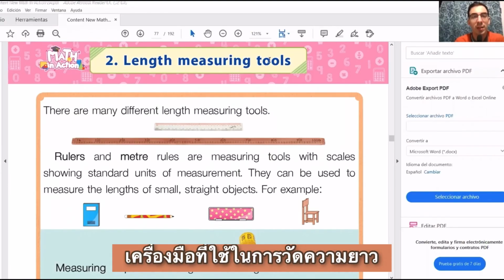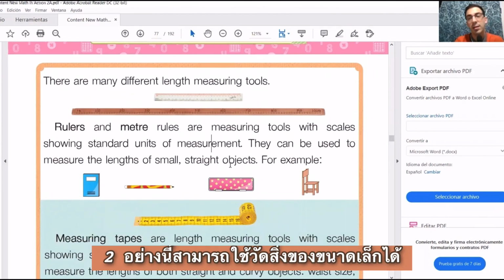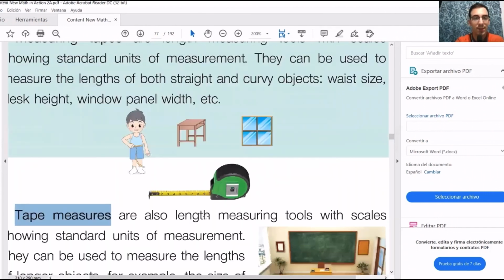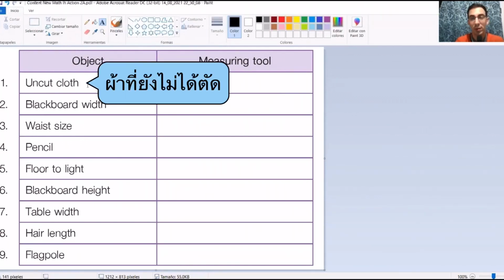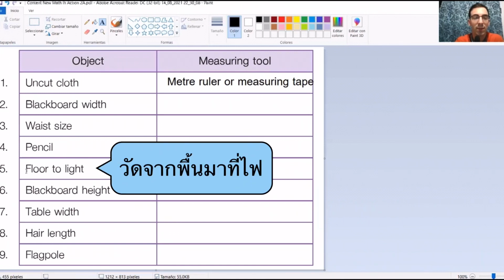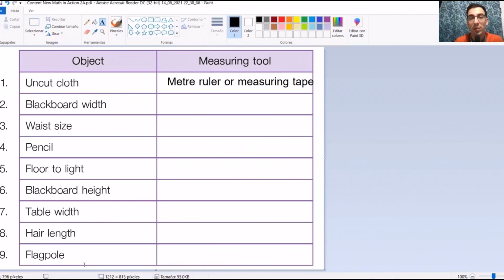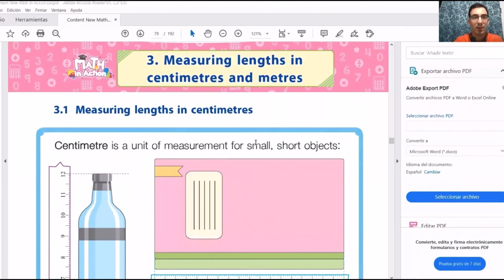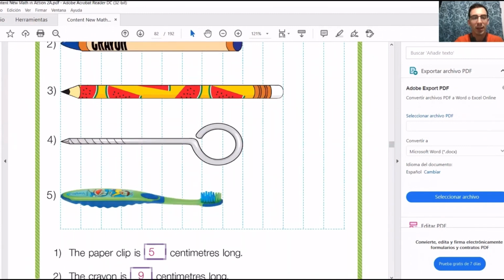Math Class Grade 2 with Teacher Samuel